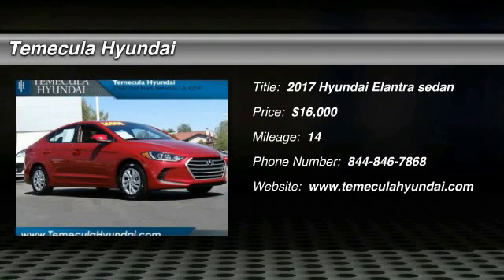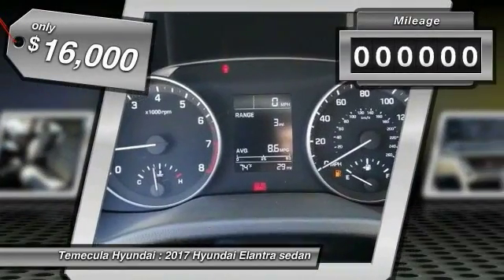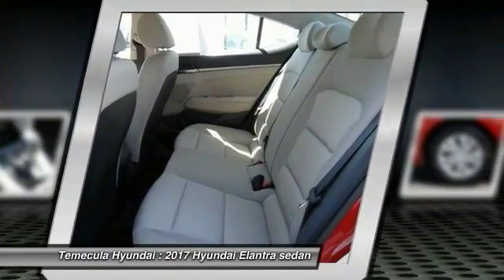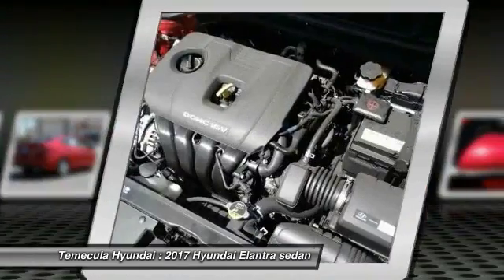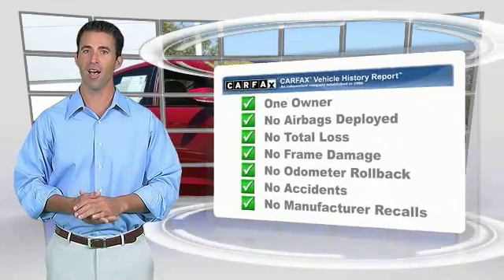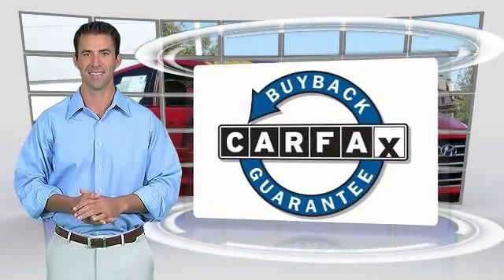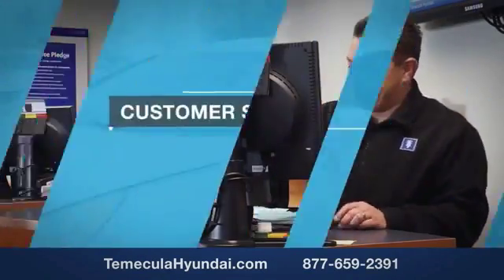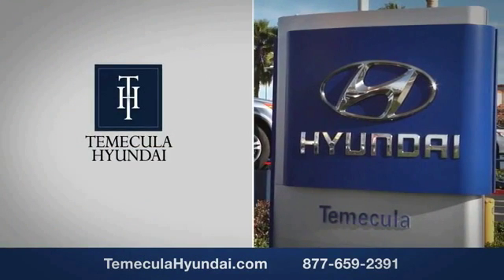2017 Hyundai Elantra TEMECULA MURRIETA MENIFEE HEMET CORONA ESCONDIDO P1924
2017 Hyundai Elantra SE 2.0L Auto

Temecula Hyundai
27430 Ynez Rd.

TEMECULA HYUNDAI PROUDLY SERVING TEMECULA, MURRIETA, MENIFEE, HEMET, CORONA, ESCONDIDO, AND SURROUNDING SOUTHERN CALIFORNIA LOCATIONS. THIS RED 2017 Hyundai ELANTRA IS EQUIPPED WITH A Engine: 2.0L DOHC 16V 4-Cylinder D-CVVT GDI, MANUAL TRANSMISSION, AND RECEIVES AN ESTIMATED 29 City/38 Hwy MPG. 2017 Hyundai ELANTRA SE 2.0L Auto **Hyundai Certified **, Clean Carfax!, ***One Owner***, and Non-Smoker. ABS brakes, Electronic Stability Control, Illuminated entry, Low tire pressure warning, Remote keyless entry, and Traction control. Save Now! Don't miss out on buying this terrific 2017 Hyundai Elantra. This fantastic Hyundai is one of the most sought after used vehicles on the market because it NEVER lets owners down. Hyundai Certified Pre-Owned means you not only get the reassurance of up to a 10yr/100,000 mile limited powertrain warranty, but also a 150-point inspection/reconditioning, 24/7 roadside assistance, trip-interruption services, rental car benefits, and a complete CARFAX vehicle history report. Come See Us Today at Temecula Hyundai! Stock #: P1924 | VIN: KMHD74LF3HU064943 | 2017 Hyundai Elantra SE 2.0L Auto TRACTION CONTROL POWER WINDOWS SECURITY SYSTEM Temecula Hyundai FOR DRIVERS IN THE GREATER TEMECULA, MURRIETA, MENIFEE, HEMET, CORONA AND ESCONDIDO AREAS, YOUR SOURCE FOR INCREDIBLE HYUNDAI MODELS IS TEMECULA HYUNDAI 27430 YNEZ RD TEMECULA, CA 92591